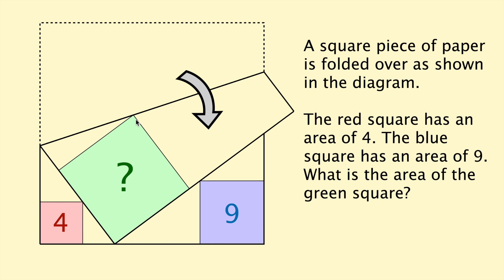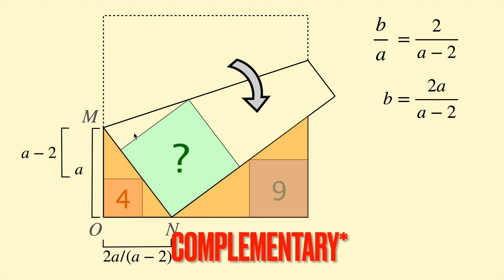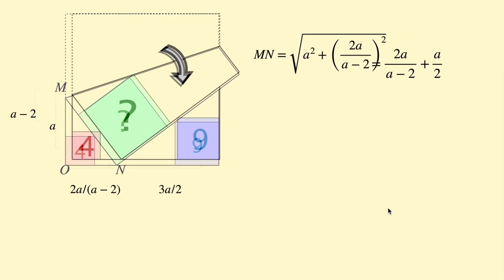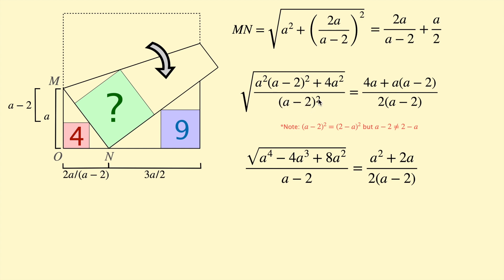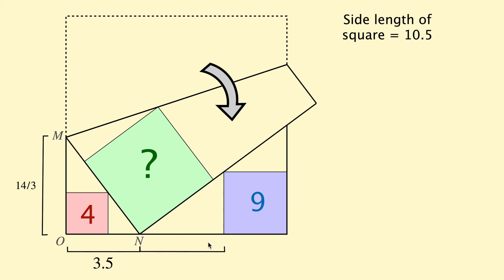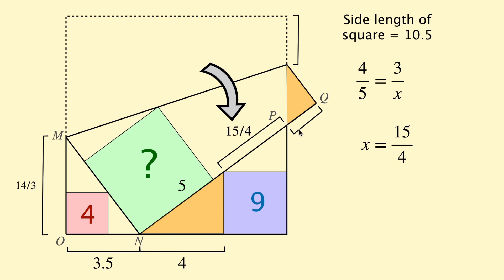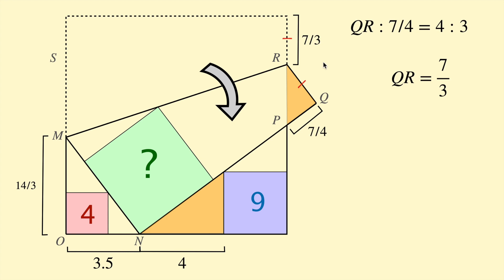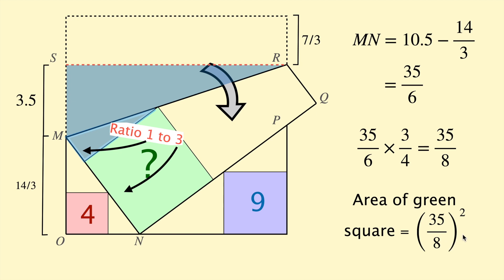A very hard folded square problem